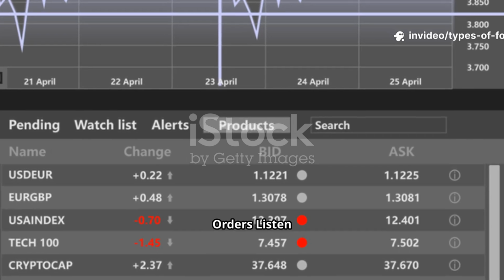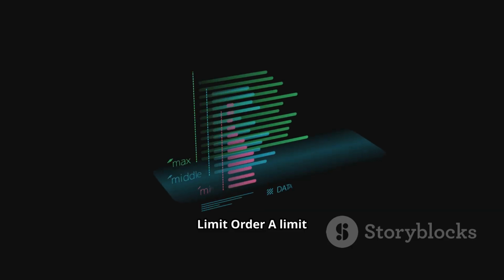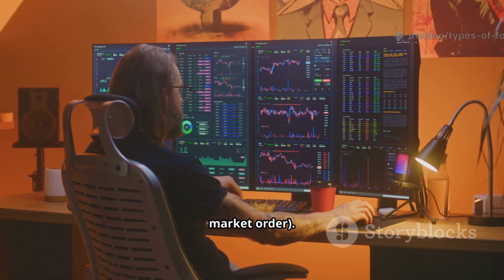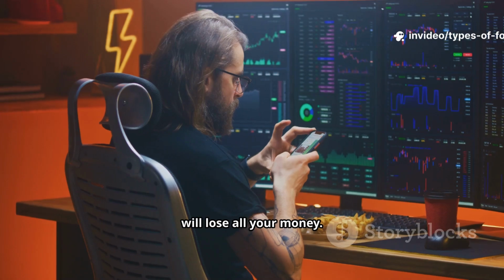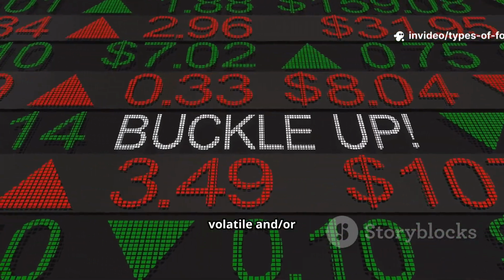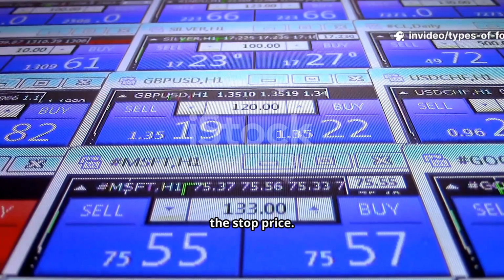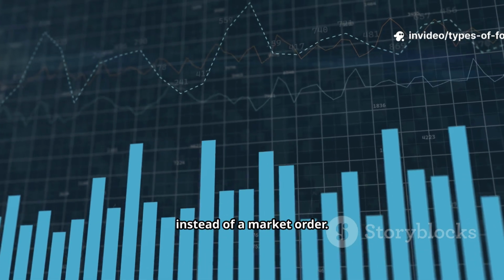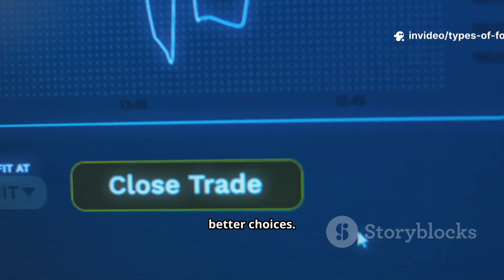Master Every Order Type in 10 Minutes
In Forex trading, an order is simply the way you tell your broker how you want to enter or exit a trade. Understanding the different types of orders is essential for managing risk and improving your strategy. Here are the main types:

Market Order

Executes instantly at the current market price.

Best for traders who want to enter or exit immediately.

Limit Order

Sets a specific price where you want to buy or sell.

Used to enter the market at a better price or take profit at a certain level.

Stop Order (Stop Entry)

Triggers a buy or sell once the market reaches a preset price.

Often used to catch breakouts.

Stop-Loss Order

Automatically closes a trade to limit losses.

A key tool for risk management.

Take-Profit Order

Automatically closes a trade at a set profit target.

Ensures you lock in gains without monitoring the market constantly.

Trailing Stop Order

Moves with the market price to protect profits while allowing for upside movement.

Adjusts automatically as the market moves in your favor.